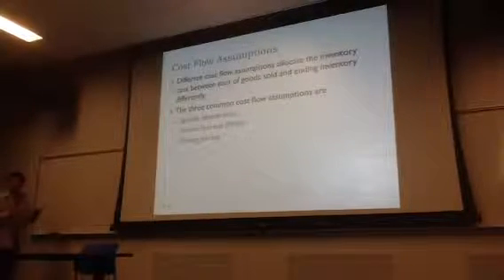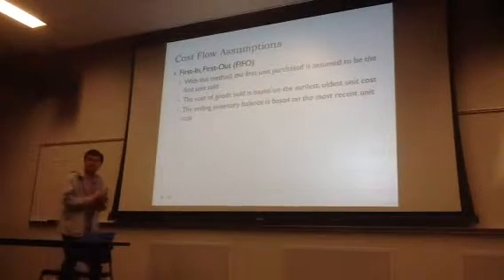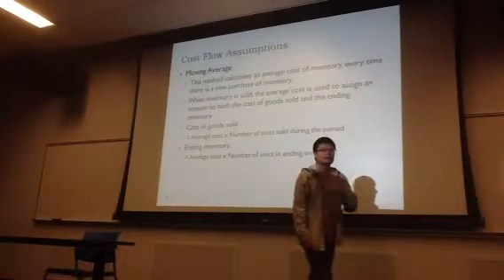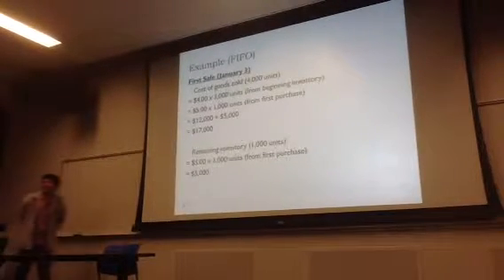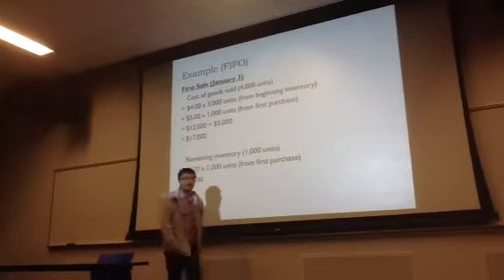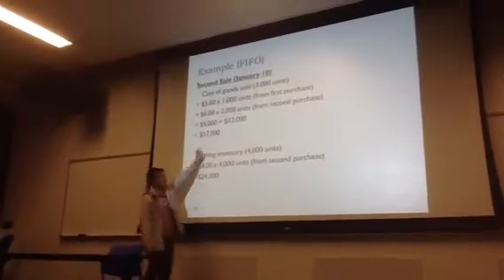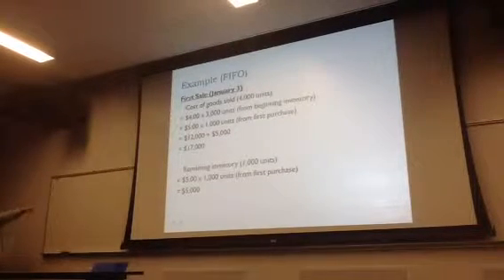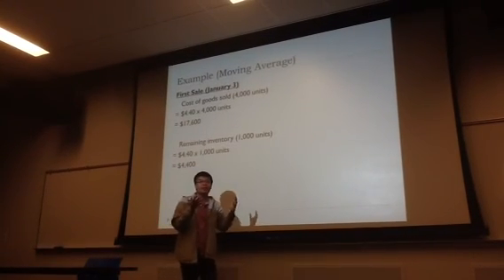SFU BUS 251 inventory part 2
Haha pretty touching isnt it? I uploaded these boring videos on ur favorite site?